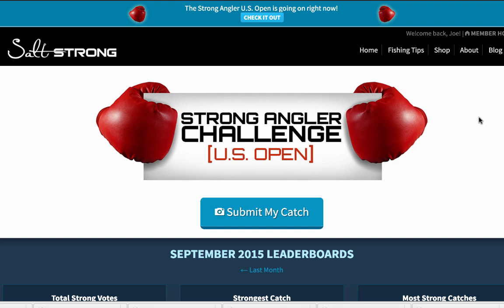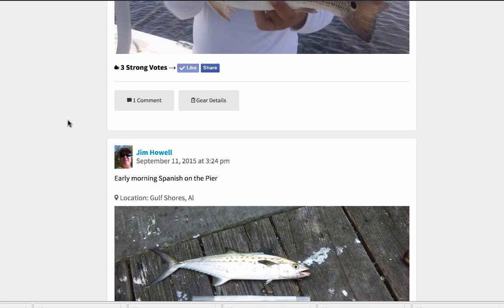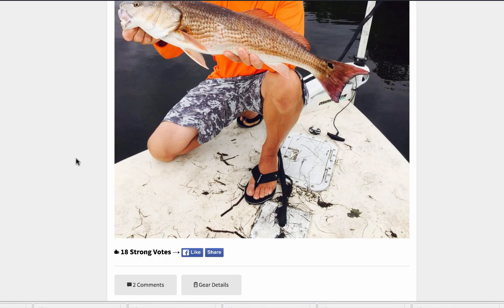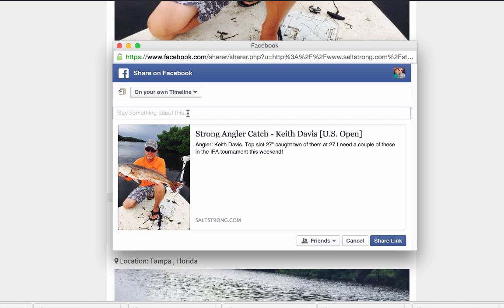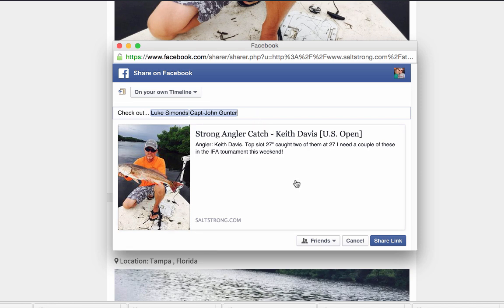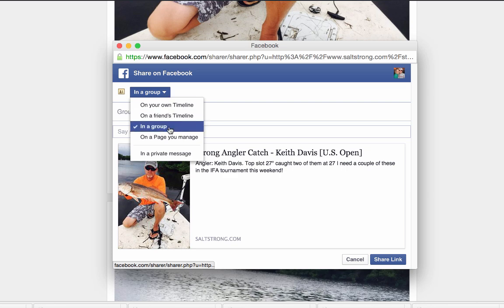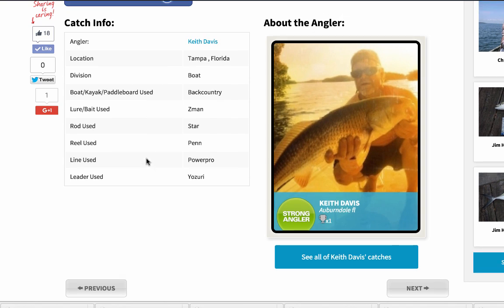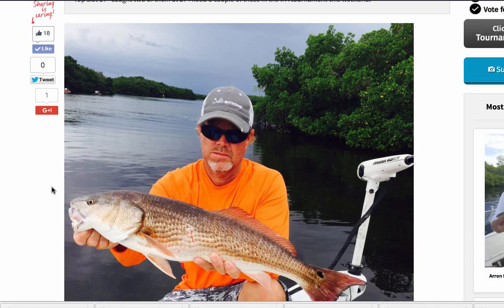How To Win The U.S. Open "Strong Angler" Challenge - Tips & Tricks (from Salt Strong)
So you have an amazing fishing picture, you have entered the U.S. Open Strong Angler Challenge, and now the question is...

 "How Can You Get More Strong Votes To Win The Strong Angler Challenge?"

Well, this video will show you some of the best tips and tricks we know to get more Strong Votes.

Of course, none of these tips guarantee that you will win the U.S. Open, but it certainly will help you get closer to being one of the 9 winners each month.

Finally, it helps to have a great looking picture of your fish...

Fish On!